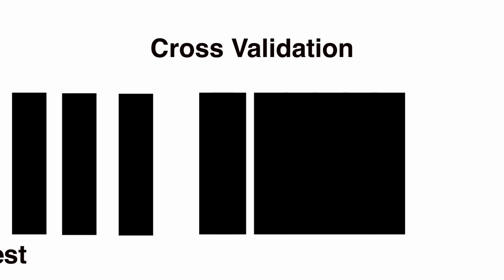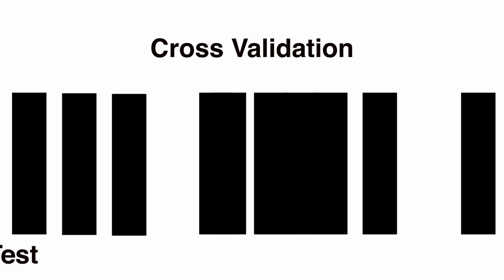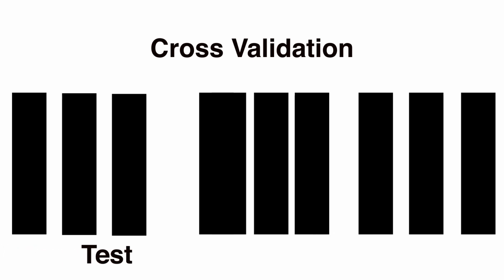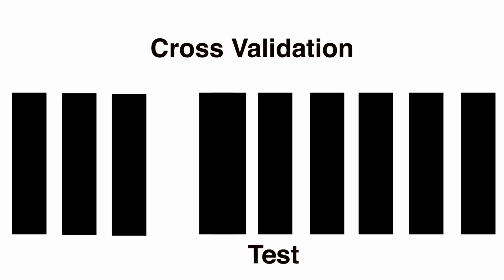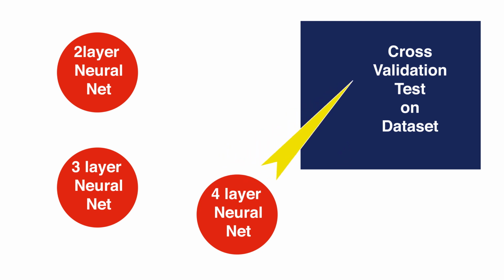Wazzan M TIM6130 Week 6 Assn 2